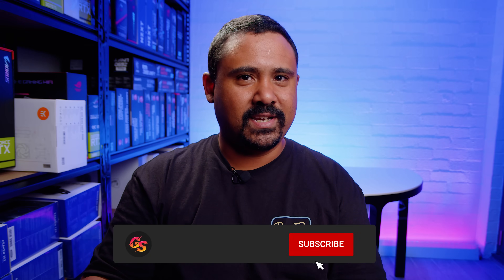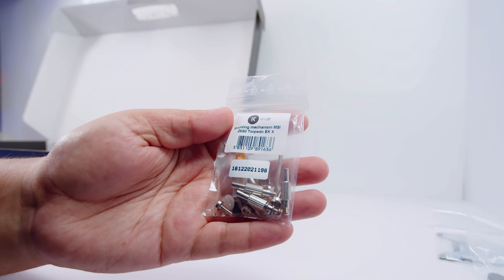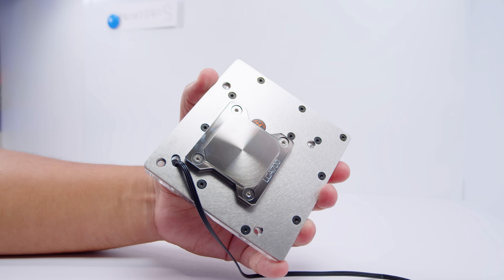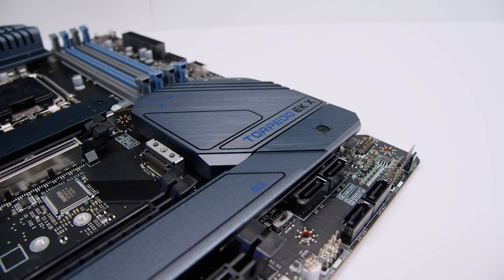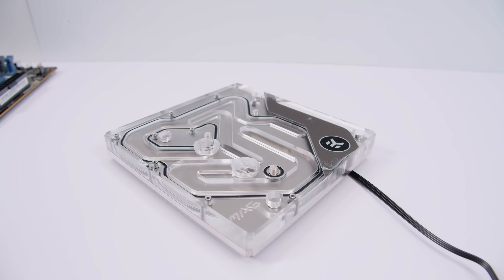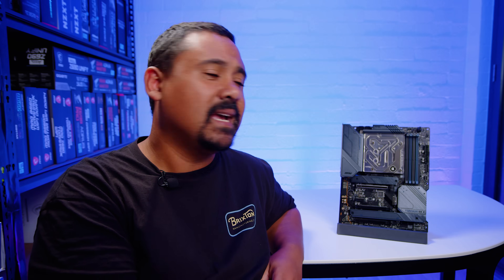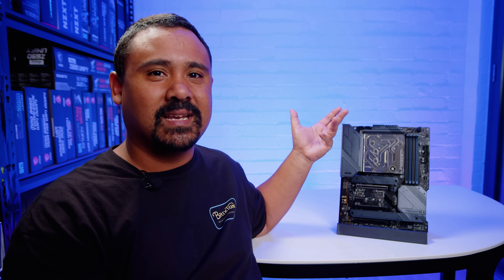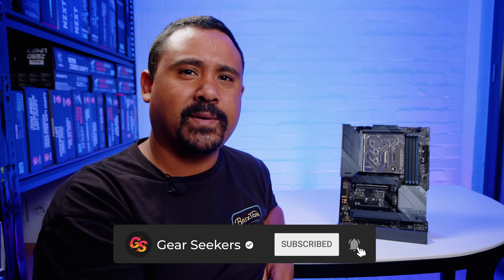MSI Z690 Torpedo EK X Overview: Water Cooling Gets Easier!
Let's take a look at the new MSI Z690 Torpedo EK X!

► Chapters
0:00 - Lets get wet!
1:09 - Whats in the box yo?!
3:36 - Whats on deck?
7:14 - Cinematic Tings
8:18 - My thoughts on this board at a glance
9:40 - Pricing & Availability
10:12 - Good point of entry for custom water cooling
11:08 - Subscribe
12:22 - Sneaky sneak peak at new stuff